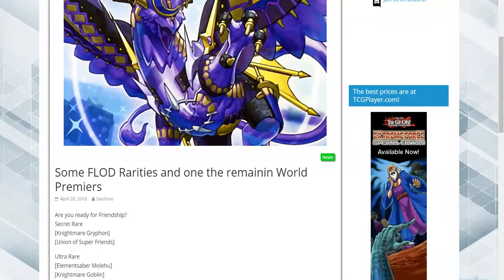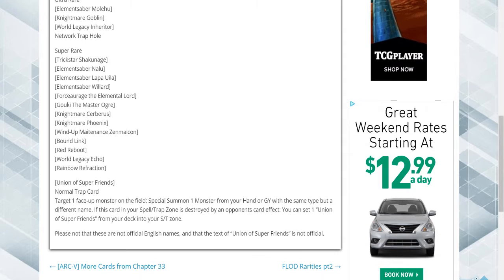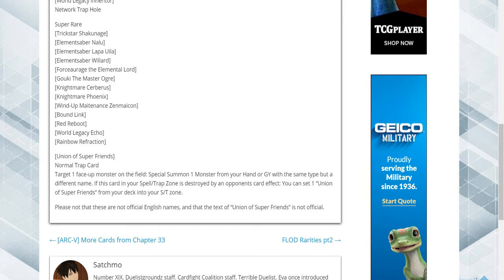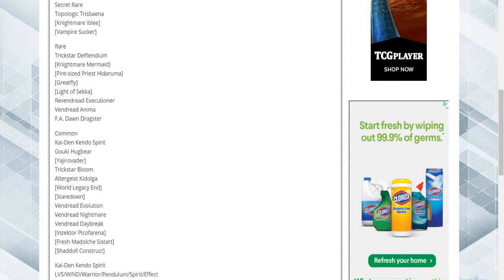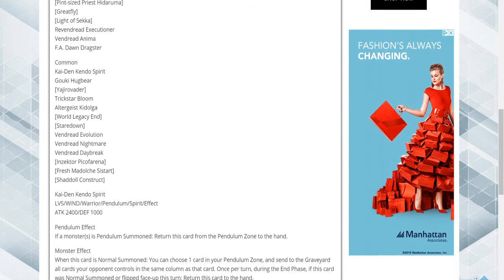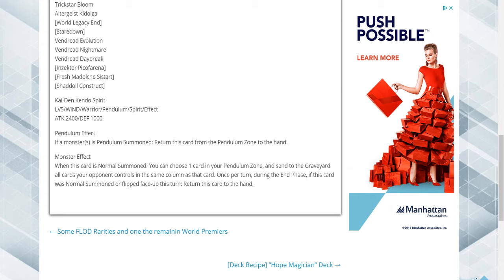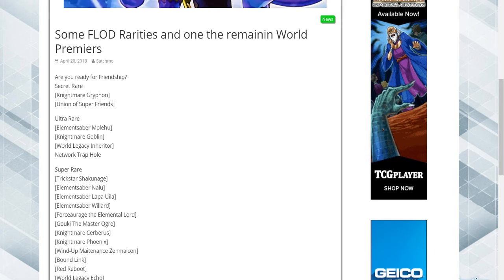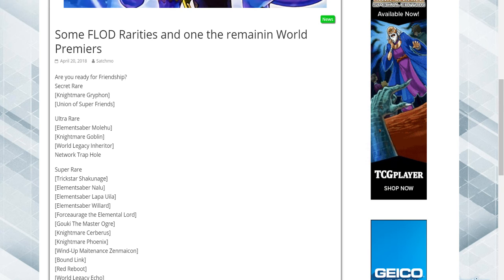YUGIOH NEWS: FLAMES OF DESTRUCTION RARITIES